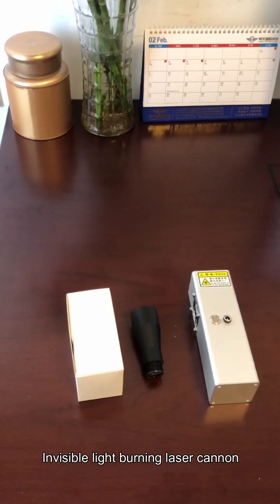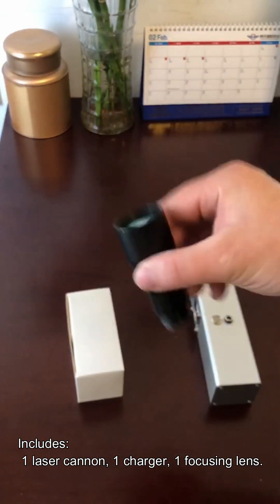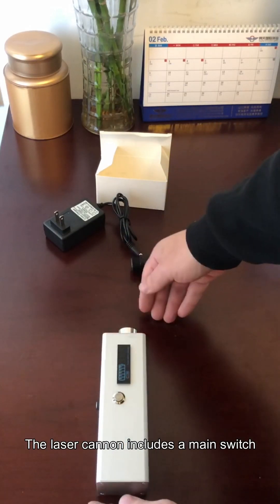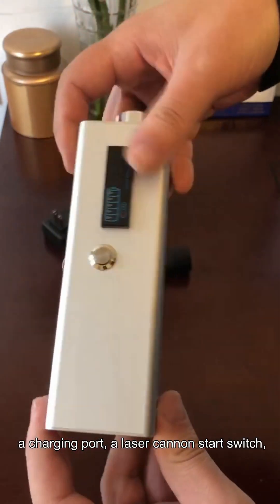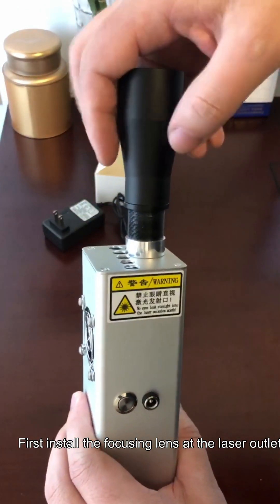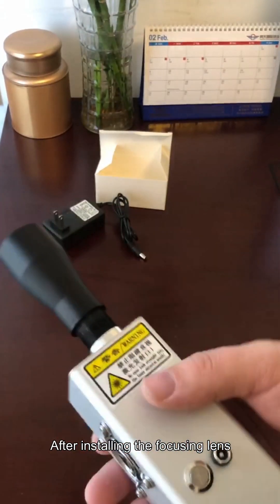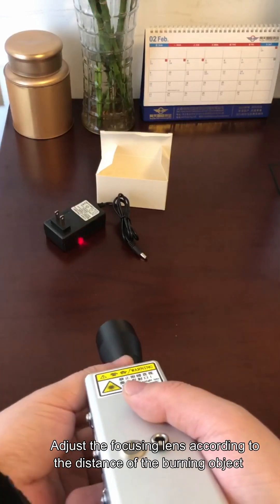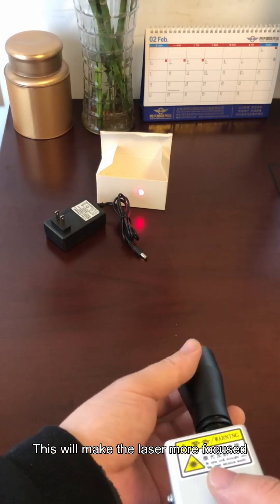High power laser cannon operation explanation 1